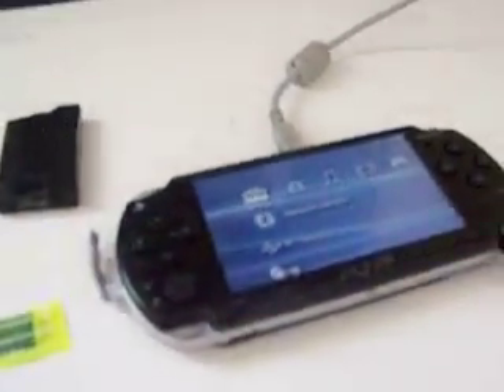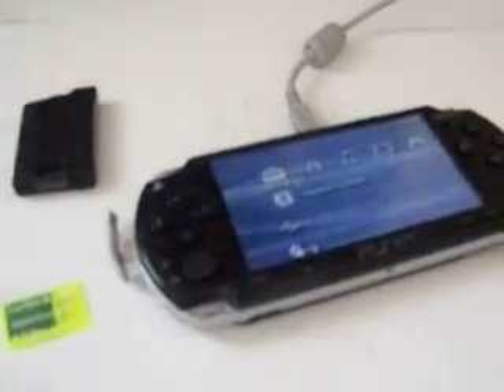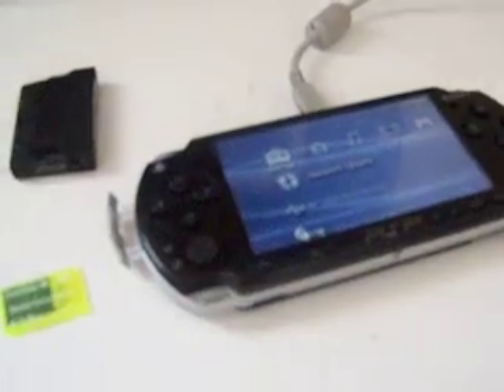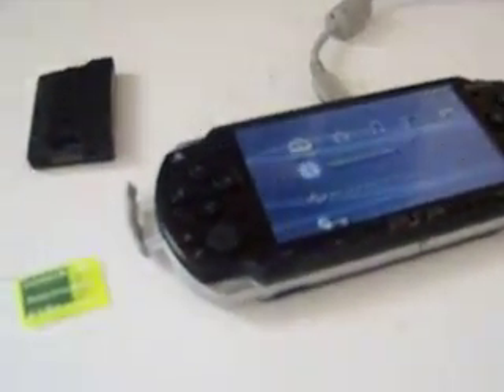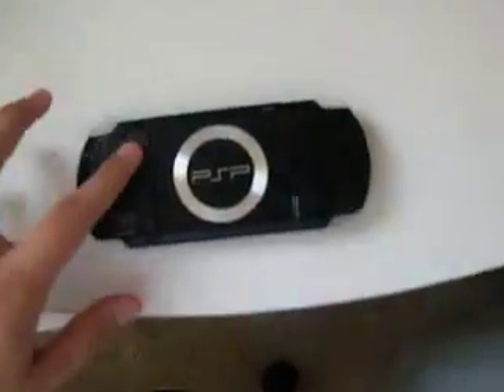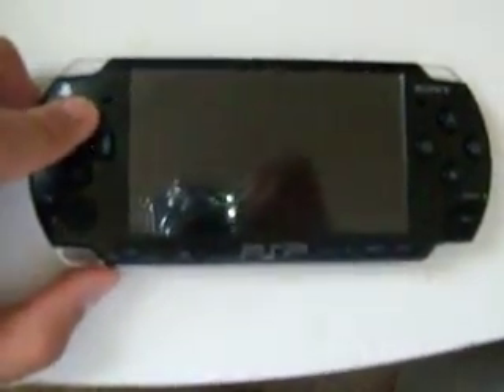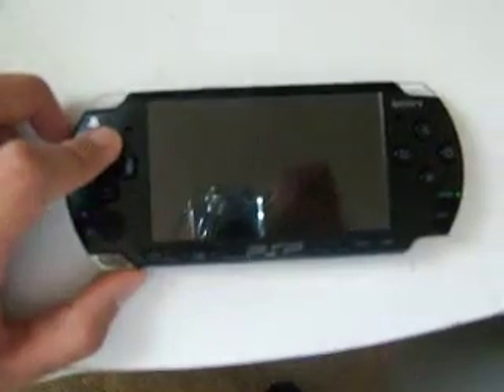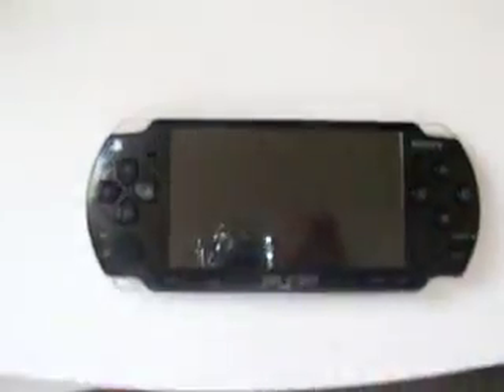How Do I Put Custom Firmware On My Psp Slim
Please Help I Dont Know Whats Wrong!